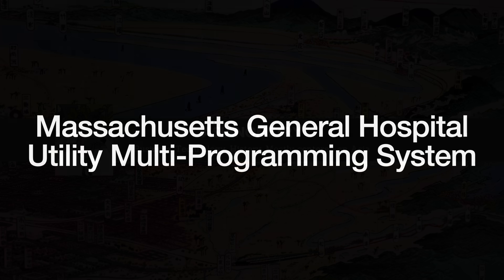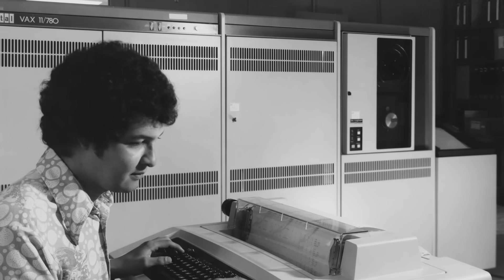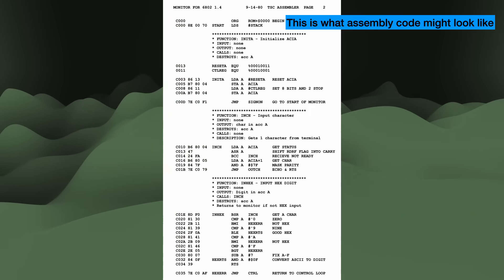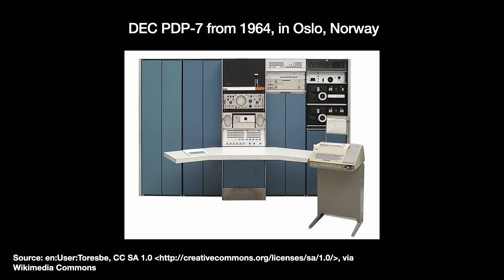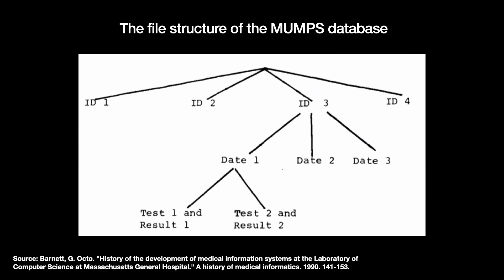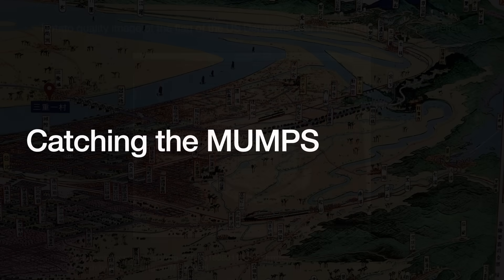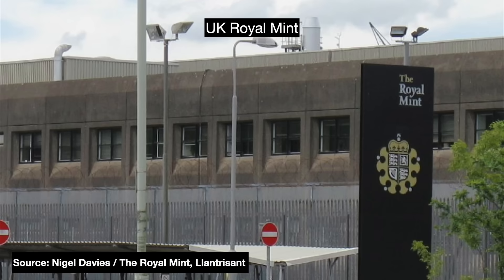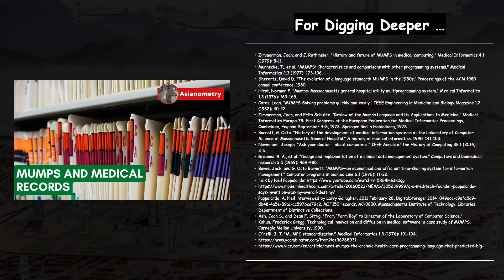The Curious Database Powering America's Hospitals